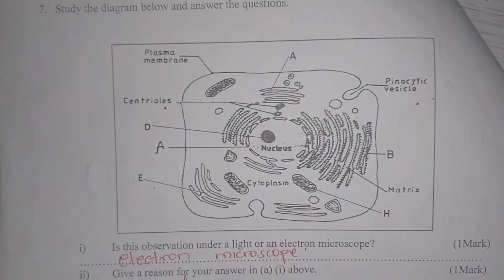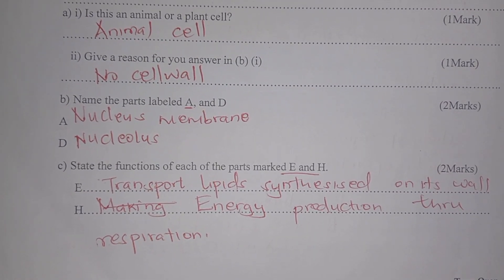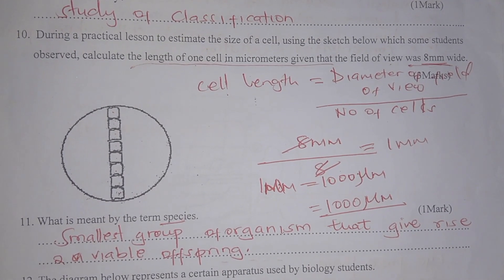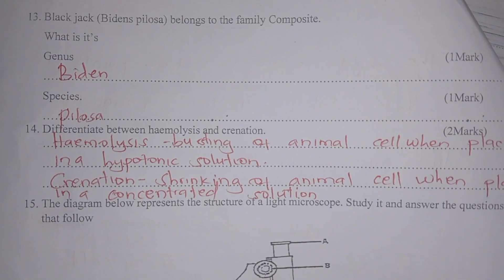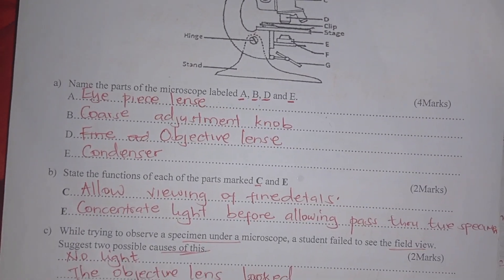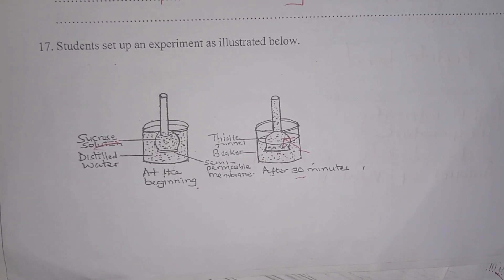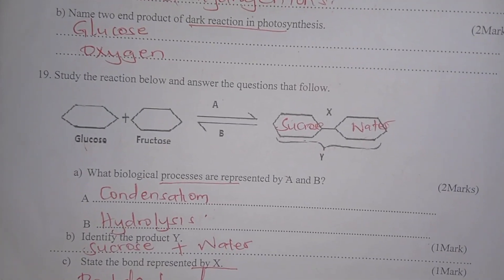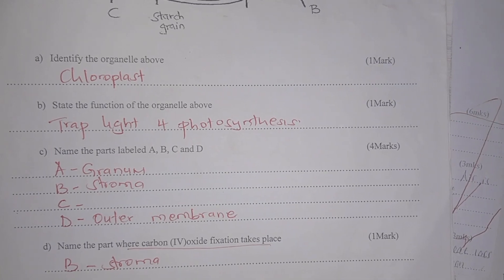Biology form 1 quick revision Questions and Answers 4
Form one quick revision Questions and Answers